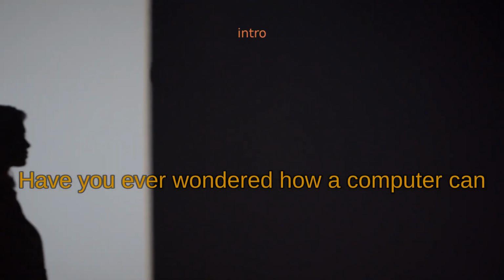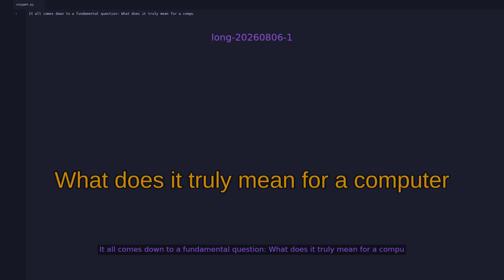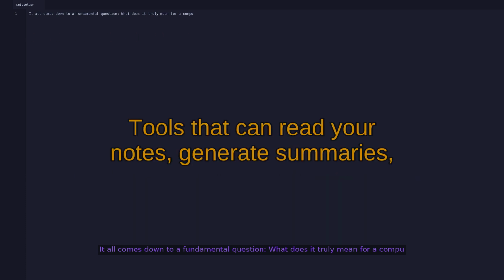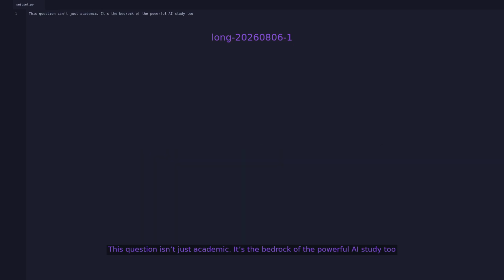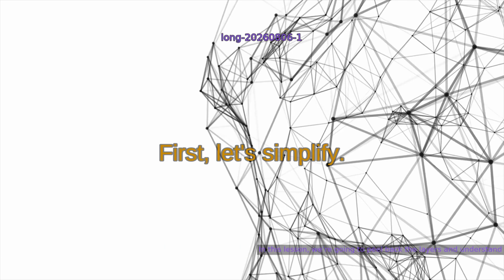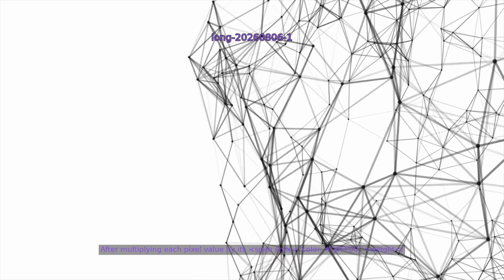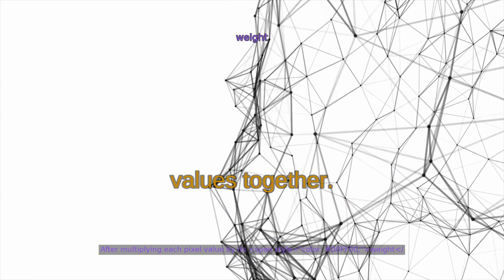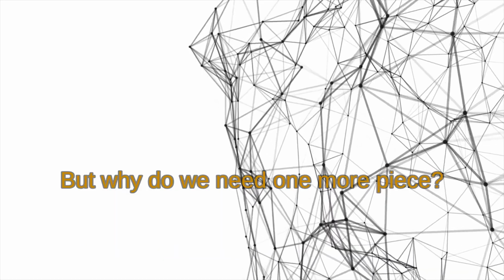How to Master Studying with AI Tools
Learn about training & data in this long explainer video.

--SCENE 1--
NARRATION: Have you ever wondered how a computer can look at something as messy as your handwritten notes and actually understand them? Or...

This educational content covers key concepts and practical insights.
📖 Chapters:
00:00 - --SCENE 1 --
00:13 - --SCENE 2 --
00:26 - --SCENE 4 --
00:39 - --SCENE 5 --
00:52 - --SCENE 7 --
01:06 - --SCENE 9 --
01:19 - --SCENE 10 --
01:32 - --SCENE 12 --
01:45 - --SCENE 14 --
01:58 - --SCENE 15 --
02:12 - --SCENE 17 --
02:25 - --SCENE 19 --
02:38 - --SCENE 20 --
02:51 - --SCENE 22 --
03:04 - --SCENE 24 --
03:17 - --SCENE 25 --
03:31 - --SCENE 27 --
03:44 - --SCENE 29 --
03:57 - --SCENE 30 --
04:10 - --SCENE 32 --

🤖 This content was AI-generated with human oversight for accuracy.

⏱️ Timeline:
0:00 - Introduction
0:00 - How to Master Studying with AI Tools

Which topic should we cover next?